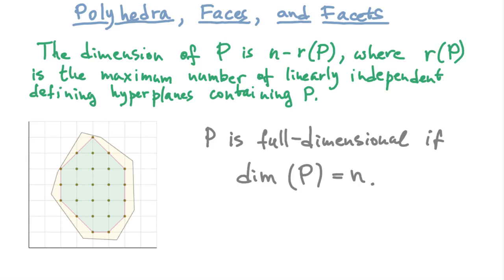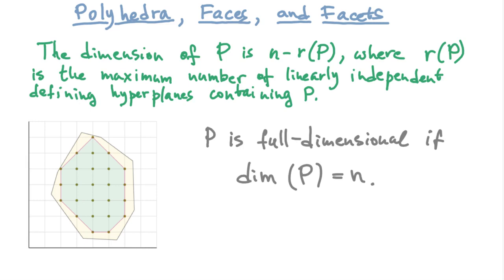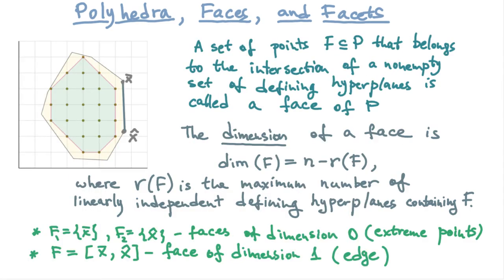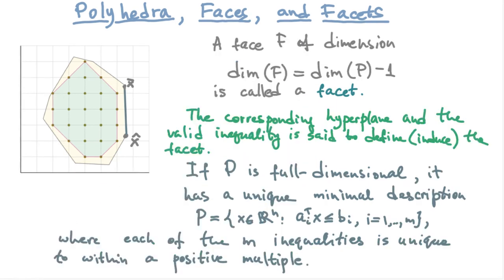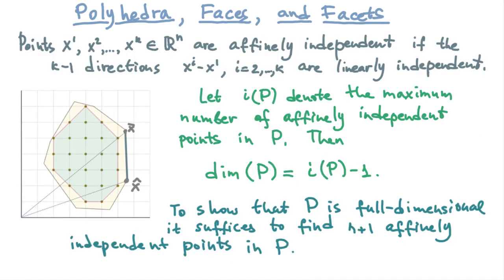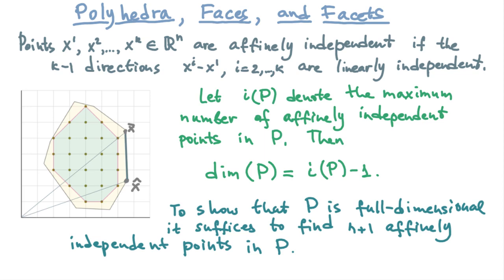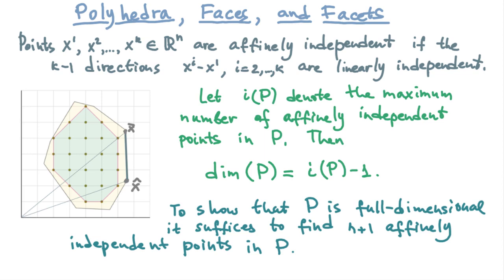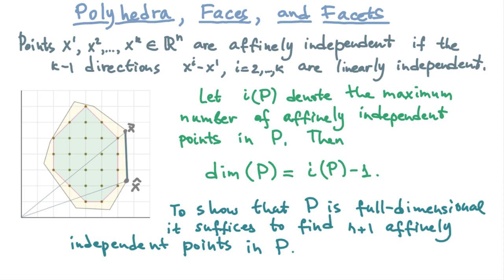Faces and Facets of Polyhedra